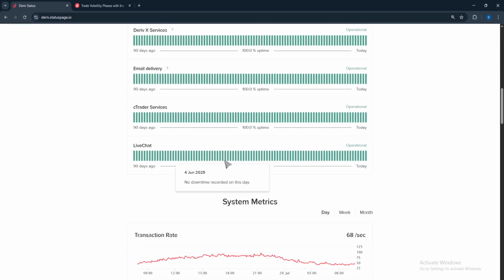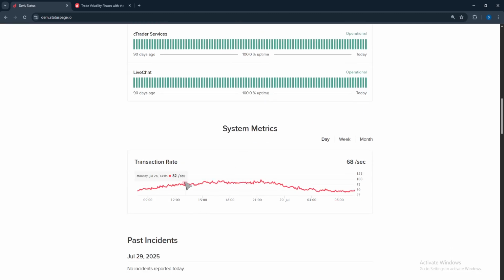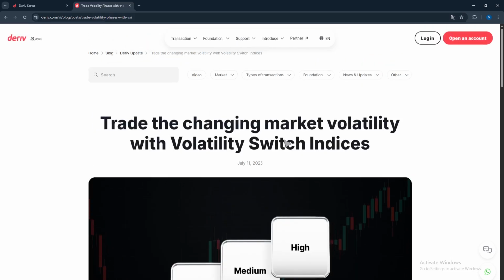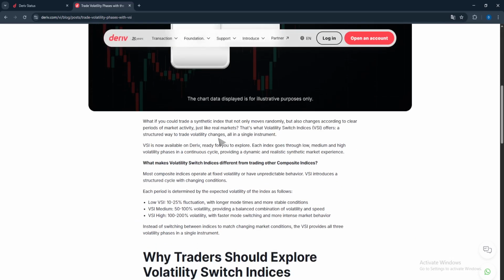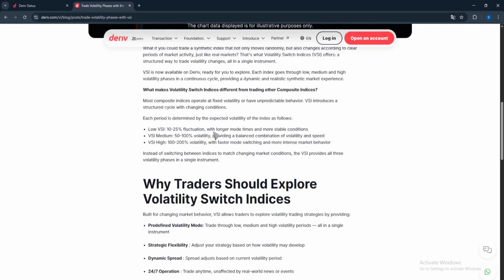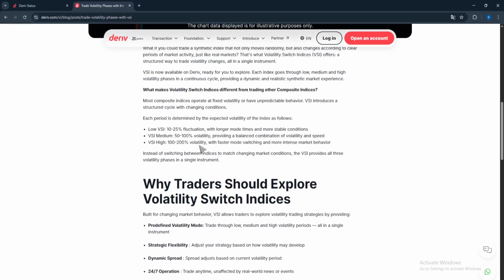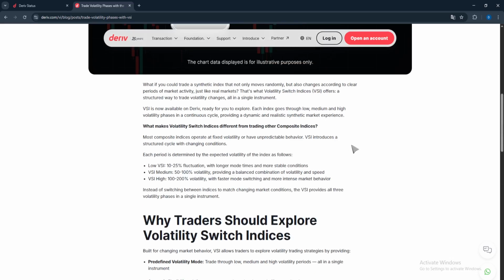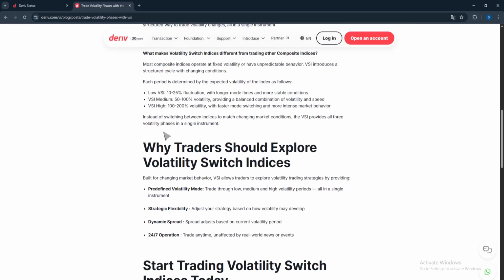The Deriv Morning Pulse Update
📈 Welcome to your official Deriv Morning Pulse Update!
Every trader's first stop for daily system updates, new feature rollouts, and strategy insights.

📚 Read the full Deriv article blog]

🟢 System Status: All systems on Deriv — including DMT5, DBot, CTrader, and email delivery — are functioning at 100% uptime.
No major incidents have been reported today.

🚨 New Feature Alert:
Deriv has officially launched the Volatility Switch Indices — a revolutionary way to trade synthetic markets. This index automatically switches between quiet, normal, and active volatility phases, just like real financial markets. No need to jump between assets — now it’s all-in-one.

🧠 What it offers:

-Three volatility phases in one instrument
-More realistic synthetic market behavior
-Greater control and strategic advantage
-Now available in Deriv MT5 and CTrader

🎯 Use the new index to refine your volatility trading strategy today.

💡 TODAY’S TRADING TIPS:
✔ Don’t overtrade — stay disciplined
✔ Set your profit targets and stop-losses
✔ Stick to your strategy — protect your capital
✔ Take breaks, review your performance